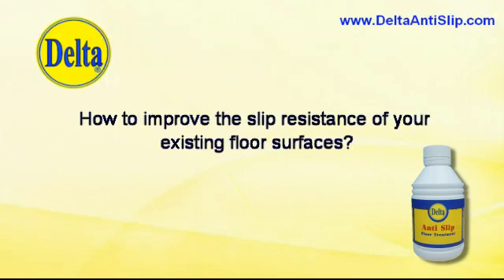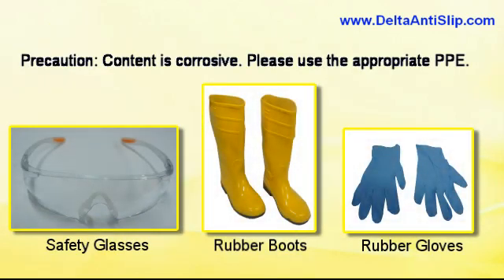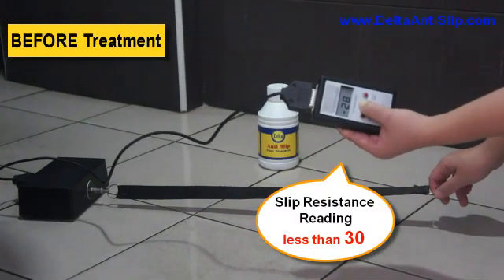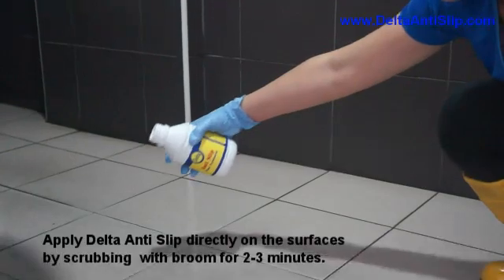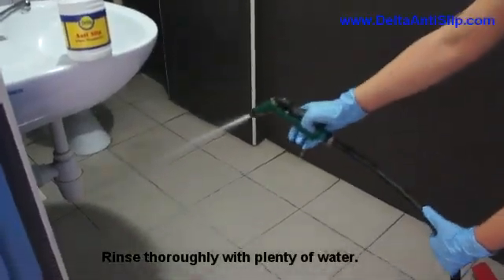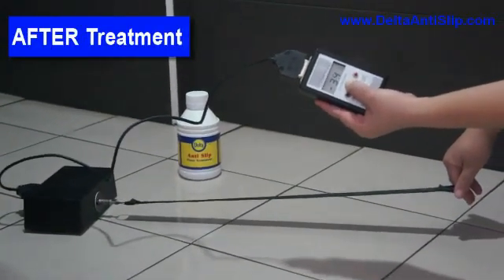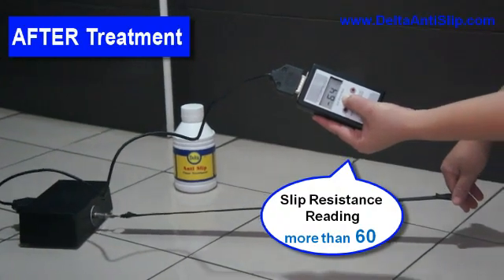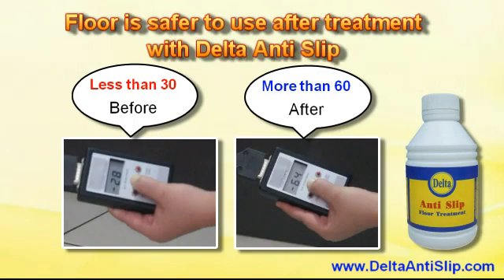How to improve the slip resistance of your existing floor surfaces?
Delta Anti Slip is a clear liquid that when applied to mineral floor surfaces, will create microscopic channels that enhance the anti slip performance of the floor.